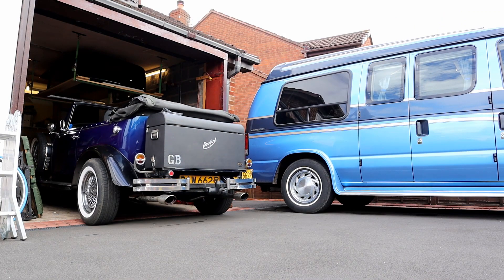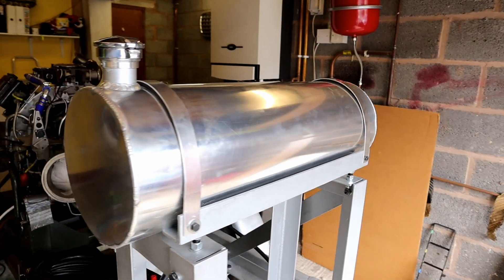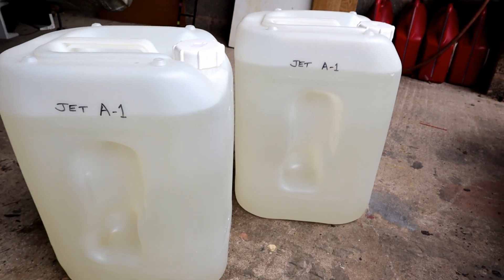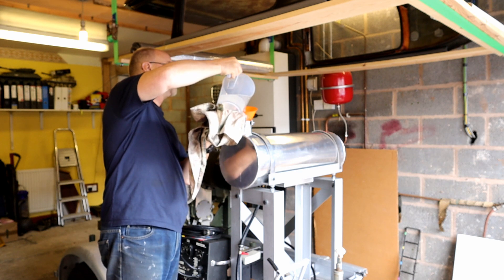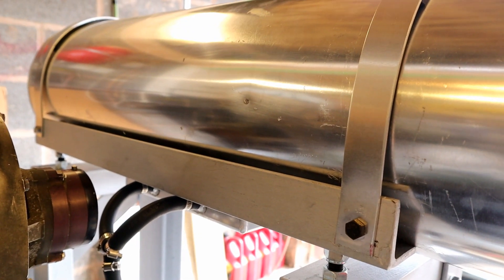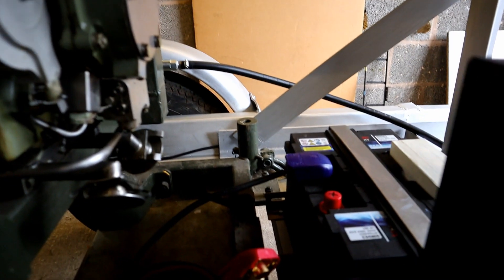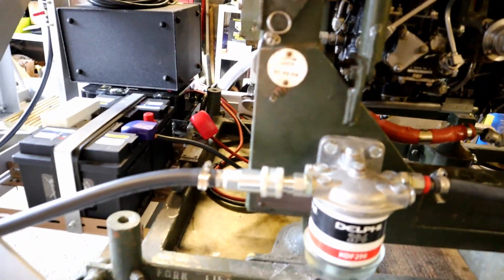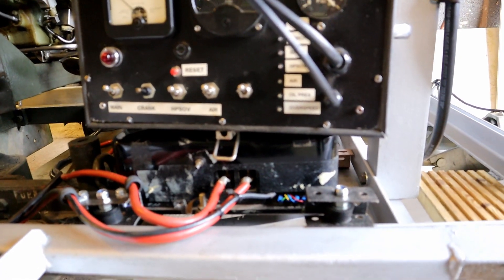Rolls Royce ARTOUSTE APU - Update 23rd Aug 2020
Getting close to an actual run.

The Turbomeca Artouste is an early French turboshaft engine, first run in 1947. Originally conceived as an auxiliary power unit (APU), it was soon adapted to aircraft propulsion, and found a niche as a powerplant for turboshaft-driven helicopters in the 1950s. Artoustes were licence-built by Bristol Siddeley (formerly Blackburn) and Rolls Royce in the UK, Hindustan Aeronautics Limited in India, and developed by Continental CAE in the US as the Continental T51. Power is typically in the 300 kW (400 hp) range.